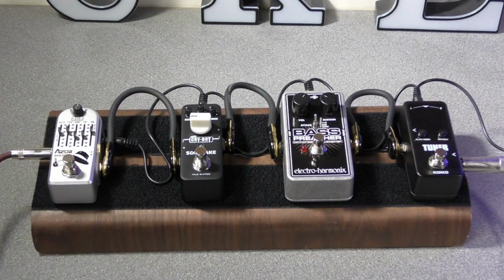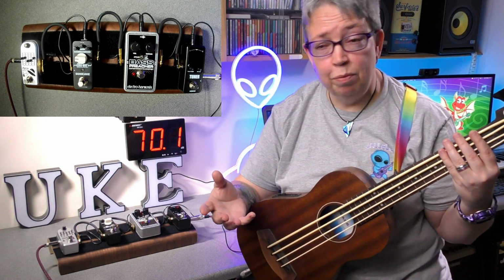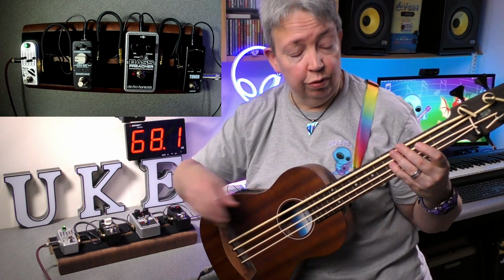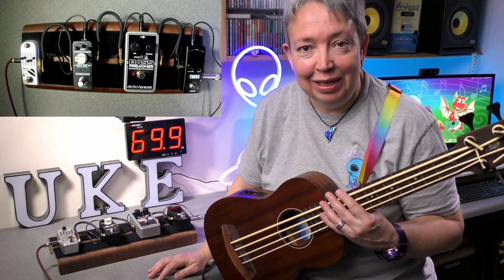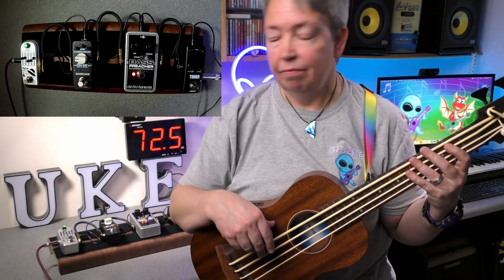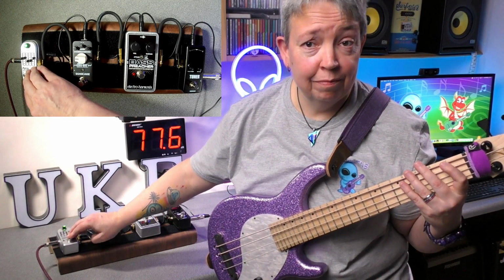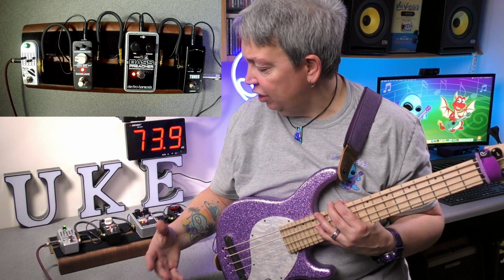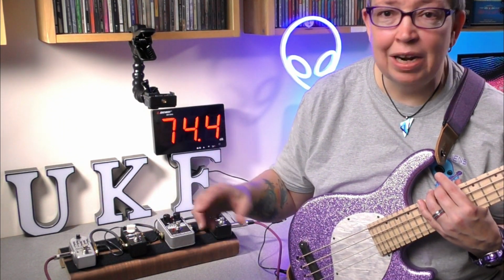Bass Effects Pedals - Bass Ukulele FX Demos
The start of my BUFX - Bass Ukulele FXs

Finally I have managed to make a start on the BUFX pedalboard. A quick look at the pedals working together using both electro acoustic bass ukulele and a solid body Ubass.

The start of my BUFX and demos:
00:00 Intro to the B U FX
00:59 First look at the bass pedal board and explanation of the effects
02:31 The bass ukuleles or u-basses being used and the set-up
03:49 Kala Fretless U-Bass demo with the bass effects pedalboard
12:59 Kala California U-Bass demo with the bass ukulele FX
17:39 Overview of the bass pedals
18:50 Plans for the future of the BU FX
20:28 Bass Ukulele FX - Overiew and conclusions

Equipment Used:
Kala U-Bass - SMHG FL Fretless Bass Uke
Kala California U-Bass Nik West sig model
Warwick CCL ND4 Bass Amplifier
ELCTRO HARMONIX Bass Preacher Compressor/Sustainer Pedal
AZOR 5 Band Bass EQ Guitar Effects Pedal
SONICAKE Cry-Bot Auto Wah Envelope Filter Bass Guitar Effects Pedal
KOKKO Guitar / Bass Mini Effects Pedal Tuner - Chromatic Tuner Pedal